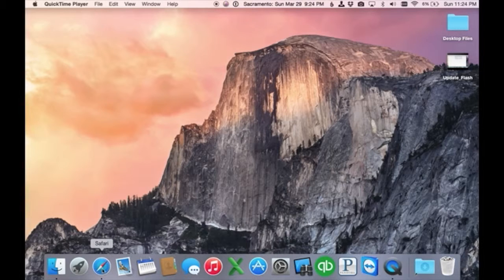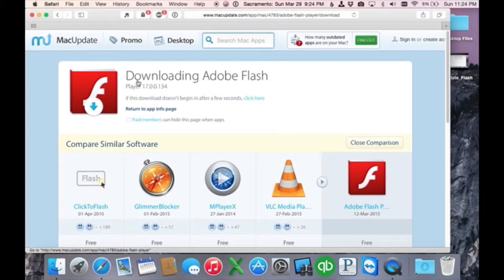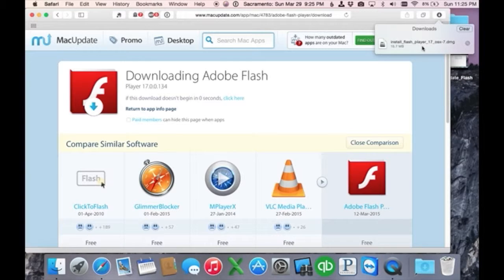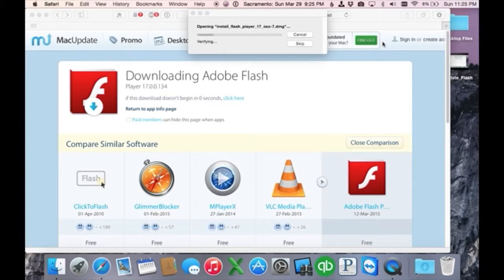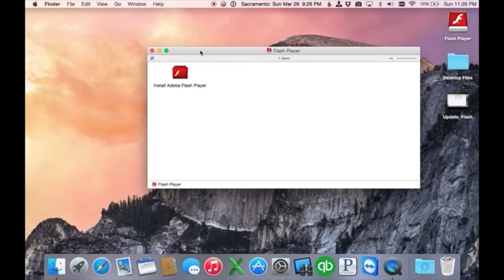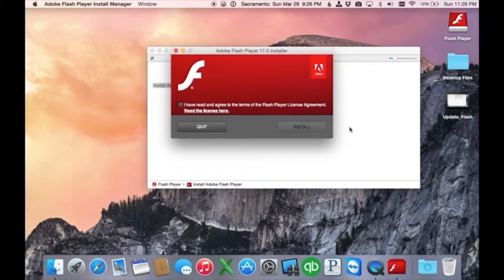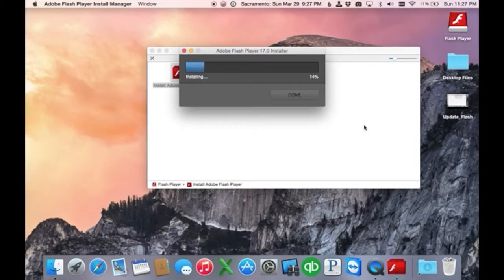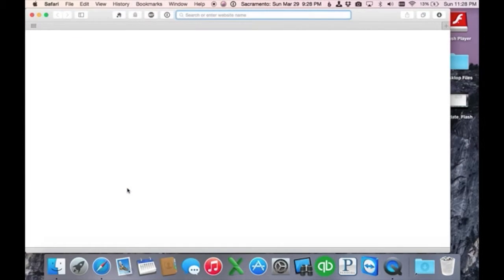How to Install Flash on MacOS X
Tutorial on how to download and install Adobe Flash on your Mac.